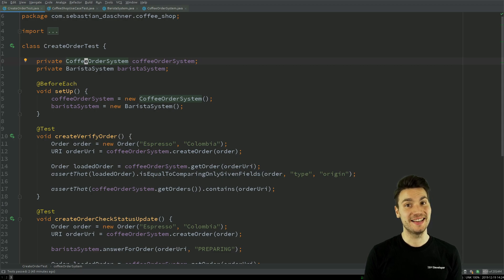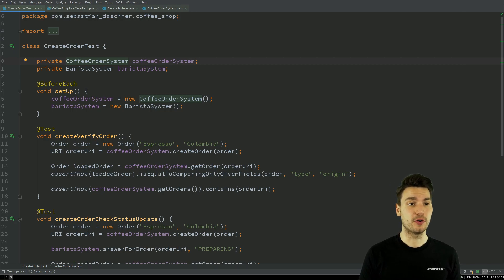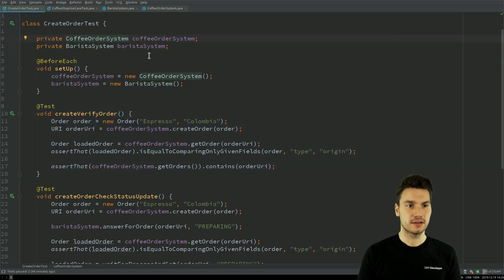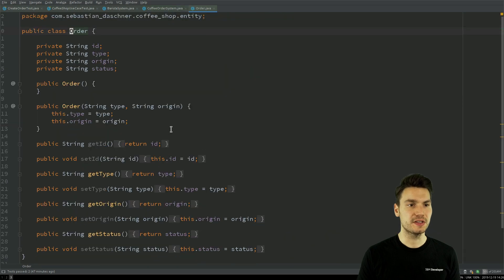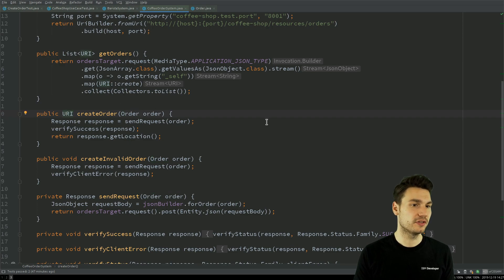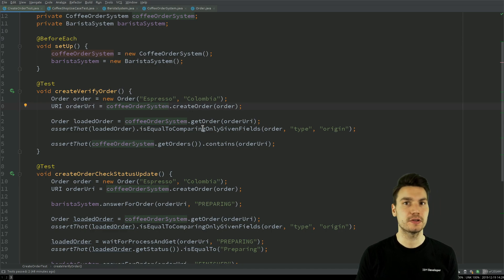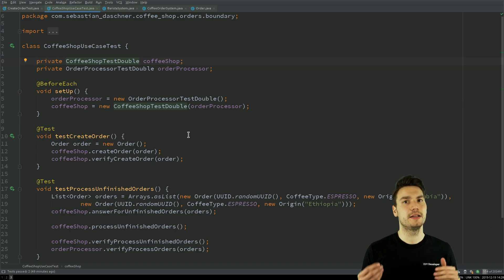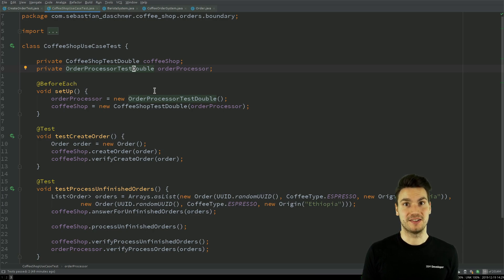8. Test code quality - Efficient testing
In this video, I'll show how to improve the test code quality, readability, and maintainability, with  abstraction layers and delegation by separating concerns. We'll see how delegation outsources lower-level logic such as handling individual execution, verification, or mocking. We'll see that these principles should be applied for all test scopes, whether we're dealing with code-level tests, or integrative application-level scenarios.